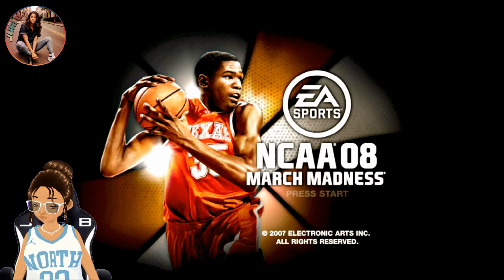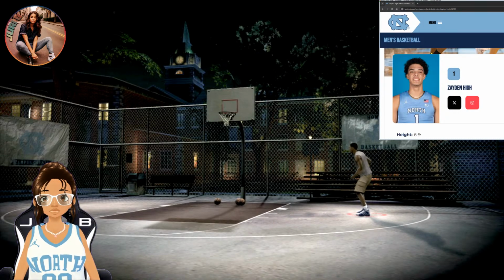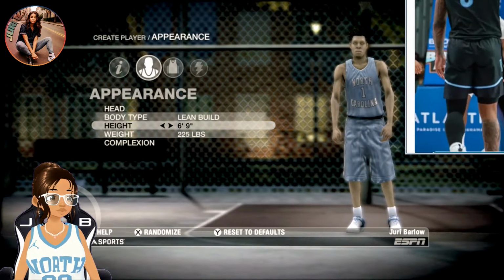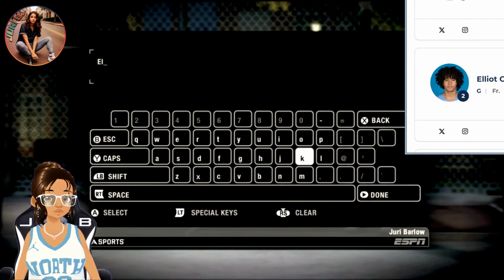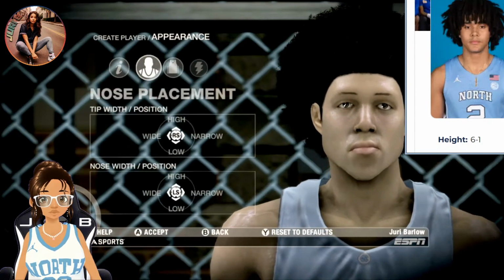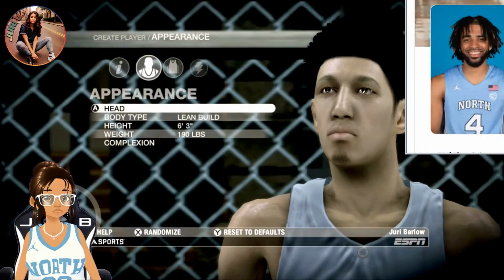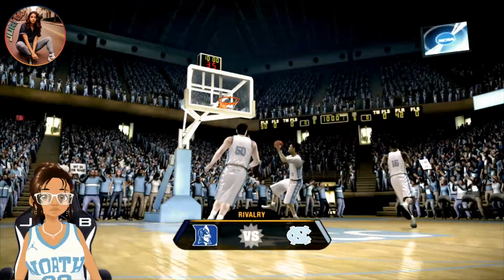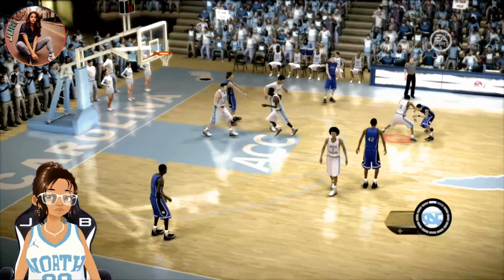Best NCAA Basketball Game - Now Forgotten - Let's Create Real Players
Let's Play Some NCAA March Madness 08 - This is the best NCAA Basketball game in the EA Series and was forgotten in the dust, it had the best editing to a roster in the entire series.

Join me on a live stream as we design some rosters live on stream and enjoy good music and good conversation!